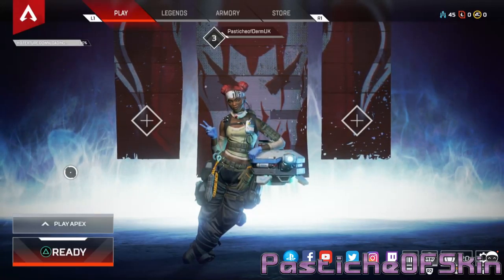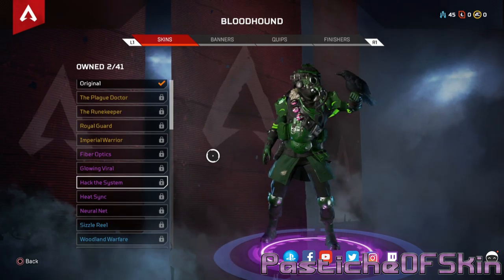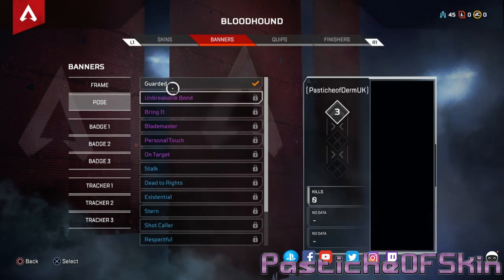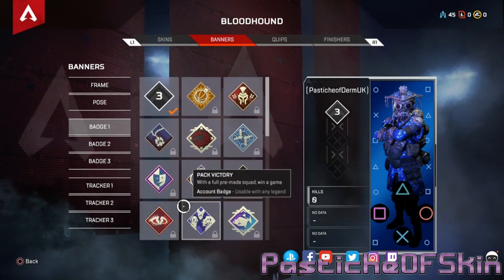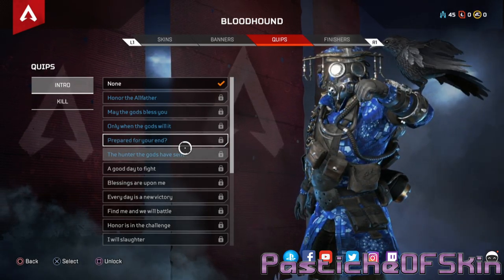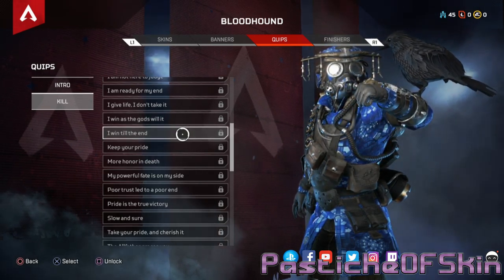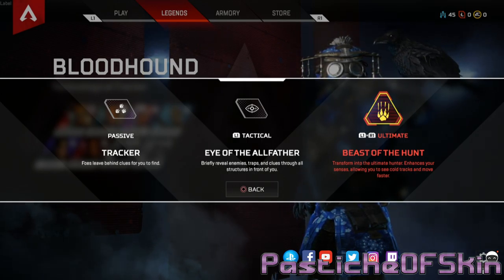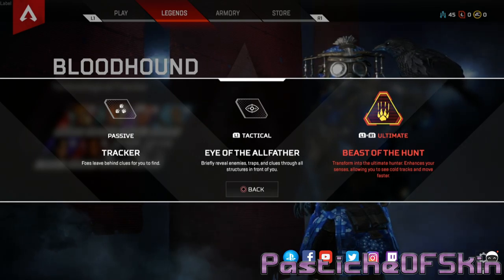BattleBusBoy - APEX LEGENDS Lowdown - BloodHound